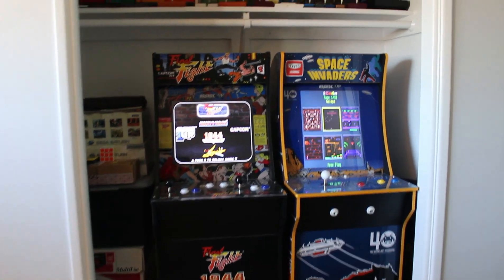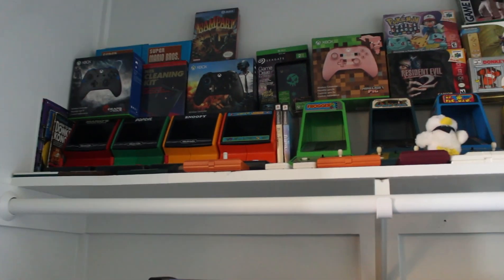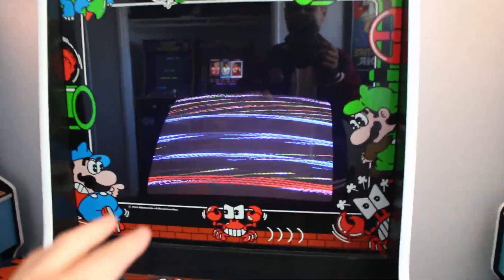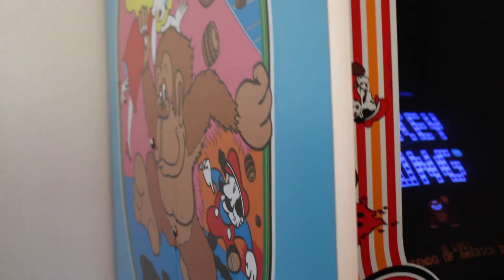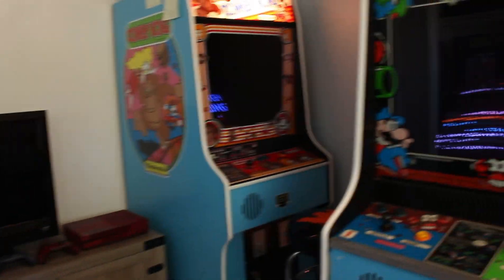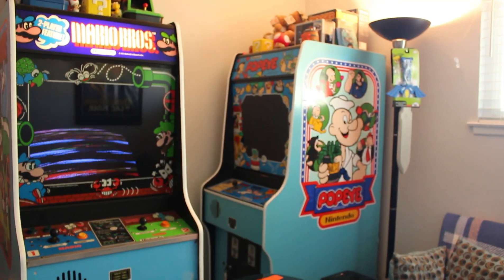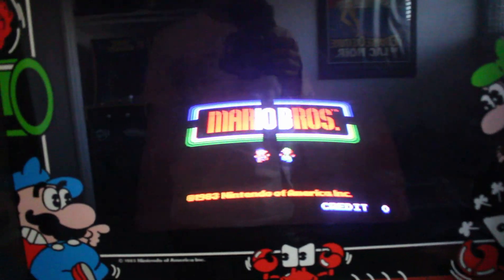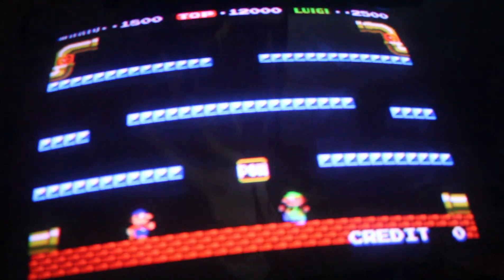GAME ROOM TOUR 2020 - ARCADE1UP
Brickies i really hope you enjoy the new Game Room tour 2020. It is pretty much a complete version of what the game room will be going forward. Let me know what you would like to see next.